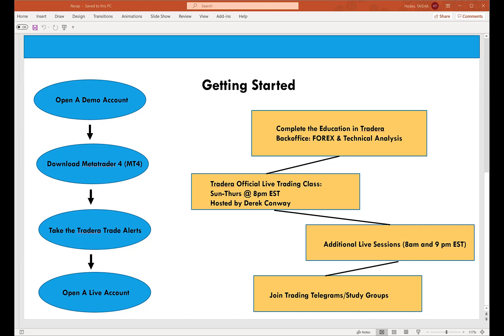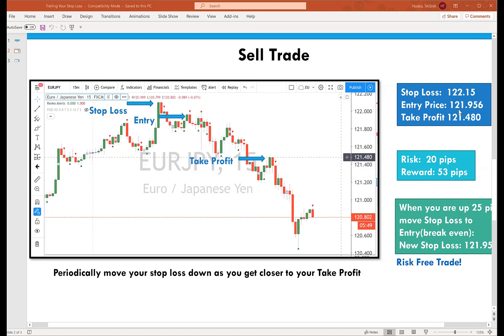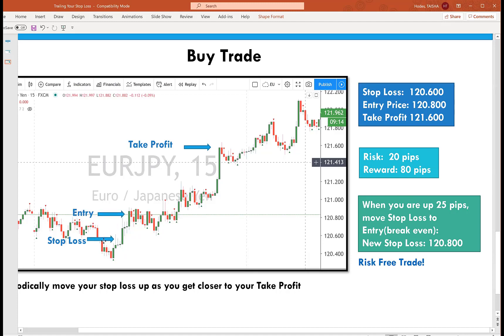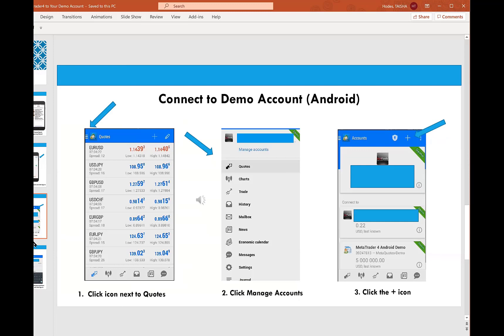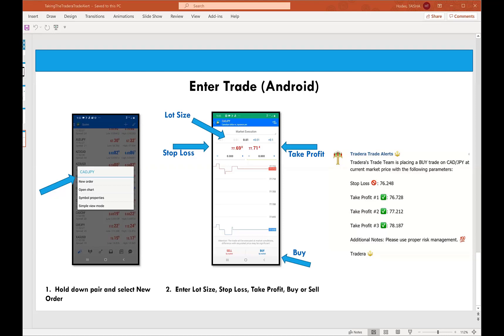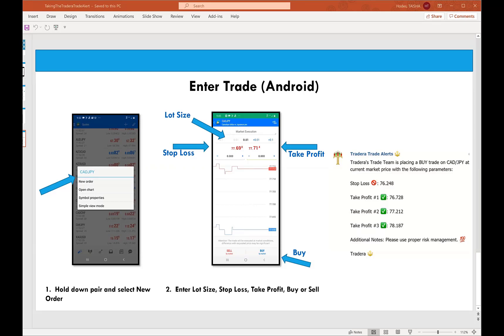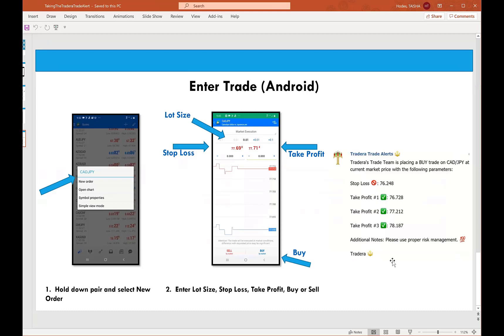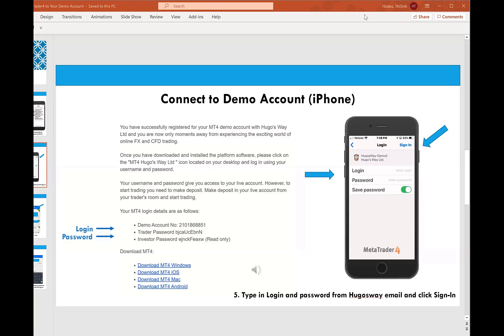Forex Basics 06 16 20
Trailing your Stop Loss + Review